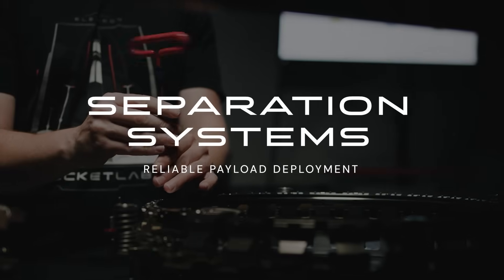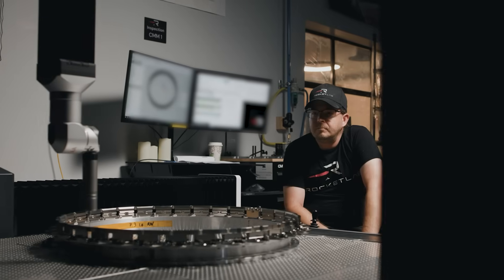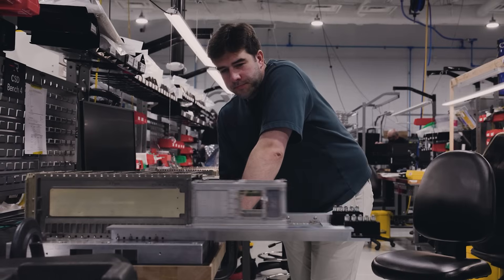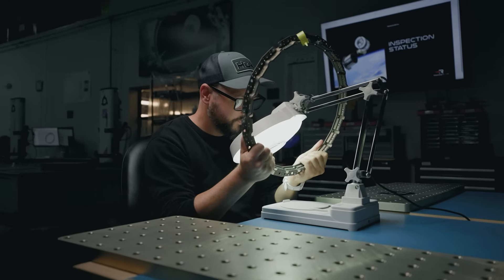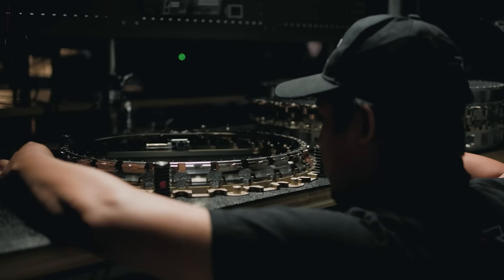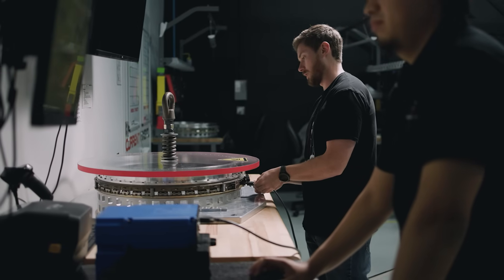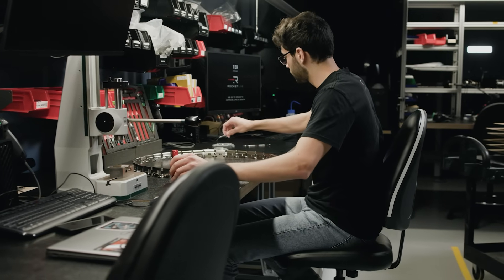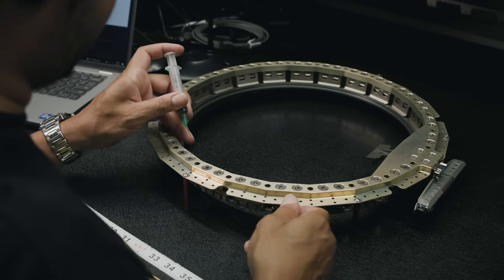Behind The Technology | Separation Systems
Separation systems are a crucial part of every mission - they're the final puzzle piece for deploying payloads to orbit.
For more than 20 years our separation systems have delivered 100% mission success for more than 1,000 spacecraft.
Learn more about what goes into these incredible pieces of engineering.